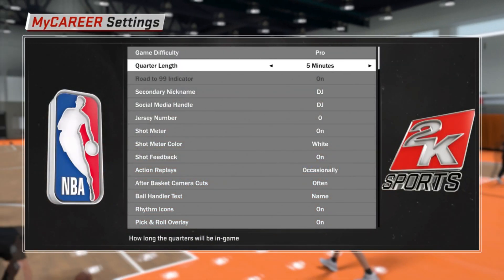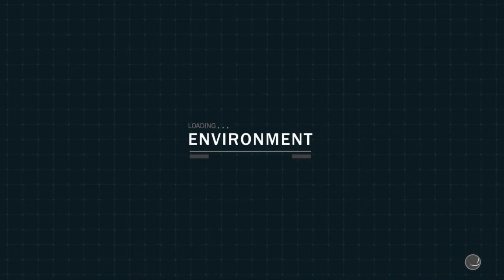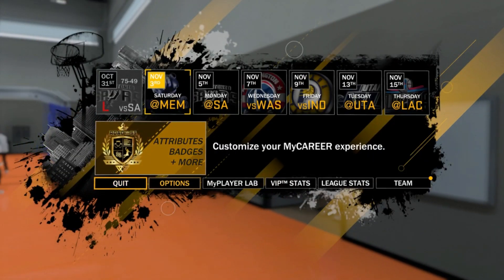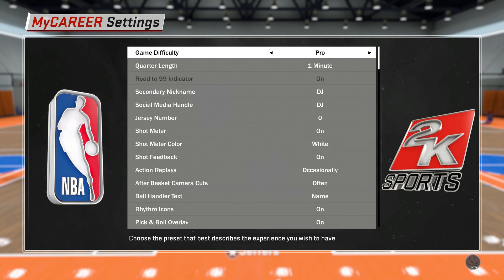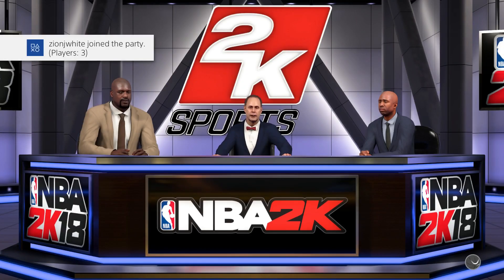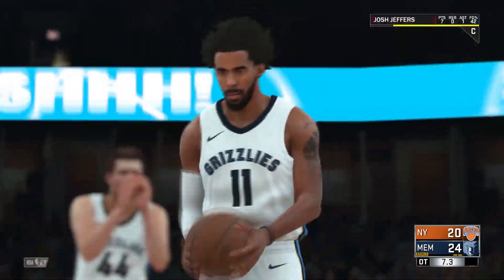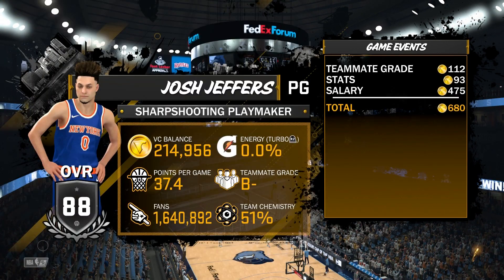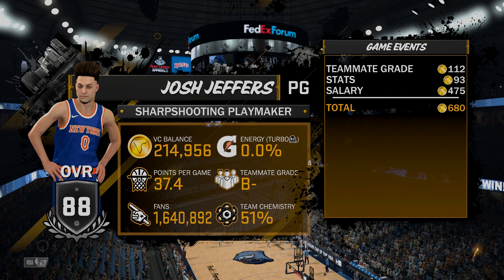NBA 2K18 UNLIMITED VC GLITCH METHOD - 100,000 VC AN HOUR AFTER PATCH 1.02!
NBA 2K18 VC GLITCH AFTER PATCH 1.02 THE BEST UNLIMITED VC GLITCH METHOD IN NBA 2K18! THIS NBA 2K18 GLITCH GETS YOU 100,000 VC IN NBA 2K18!